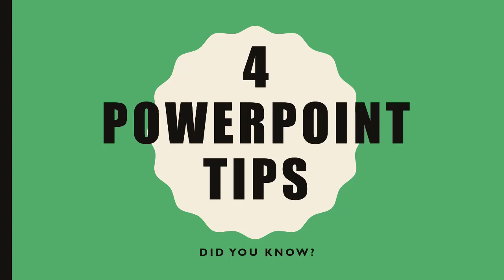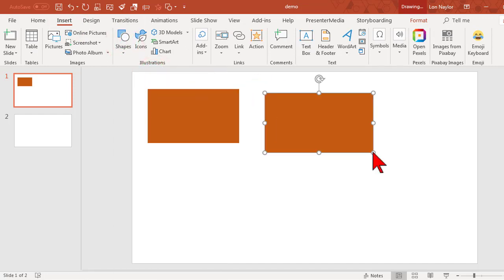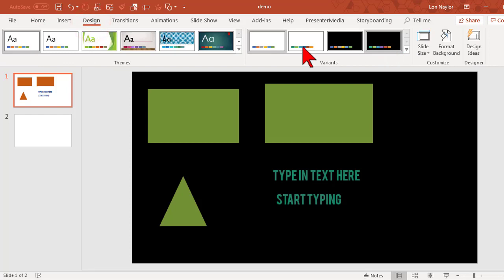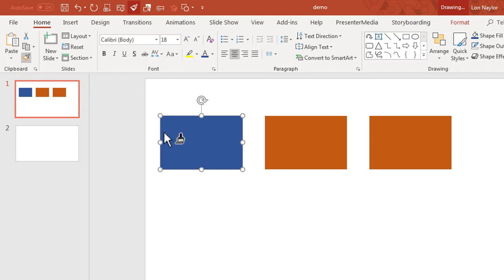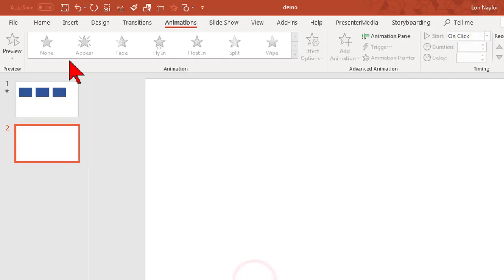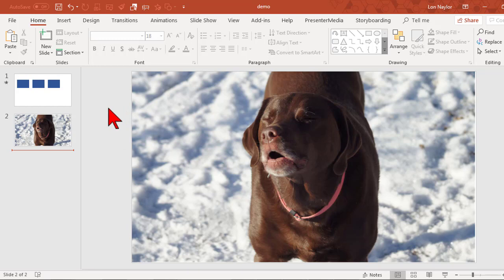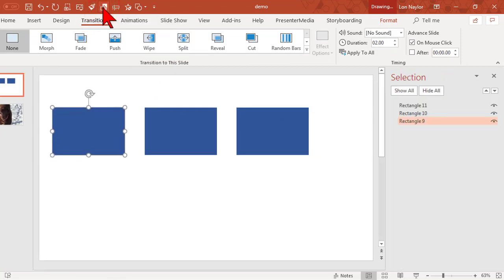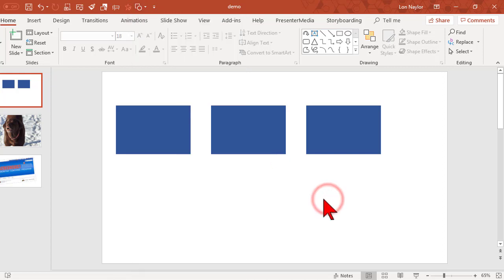4 Cool PowerPoint Tips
Here are 4 cool PowerPoint tips.

Table of Contents:

00:00 - PowerPoint Tips
00:25 - Change default Shape & Text
05:29 - Format Painters Trick
08:19 - Image Transparency
10:18 - Quick Access Toolbar

These are kind of PowerPoint power tips. PowerPoint hacks, so to speak...

Leave your comments & questions below!

Thanks,
- Lon Naylor